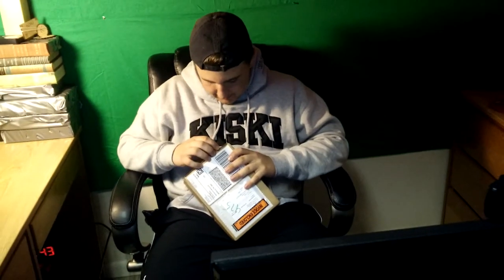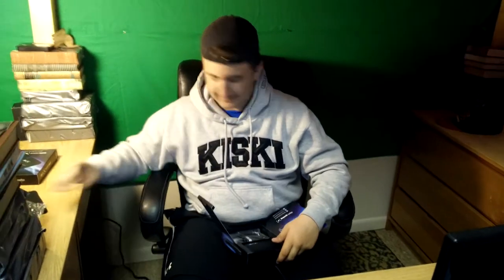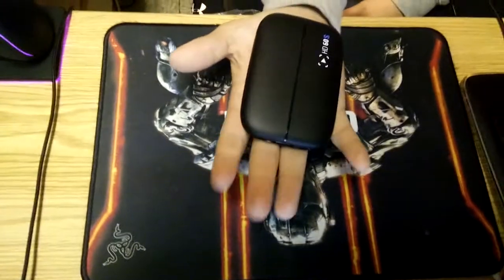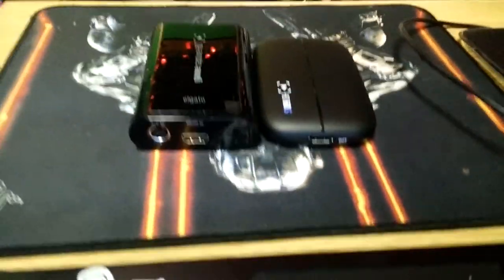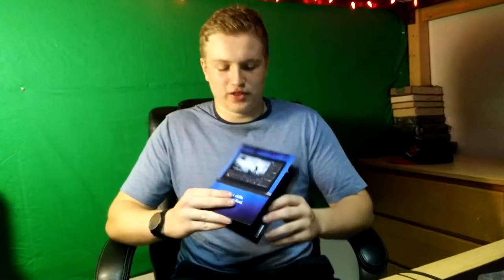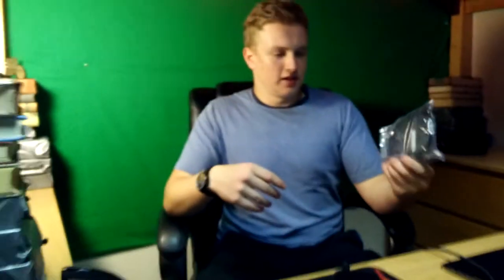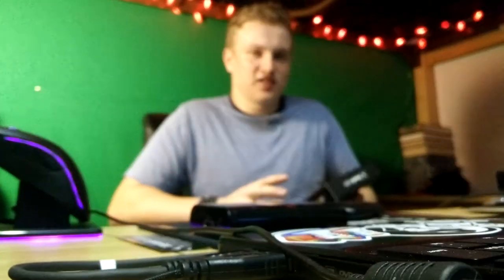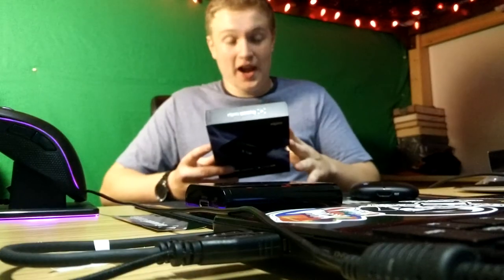Elato Unboxing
TELL YOUR FRIENDS AND HAVE
A GOOD TIME!!!

►LINKS TO MY OTHER THINGS DOWN BELOW

-BackStabber